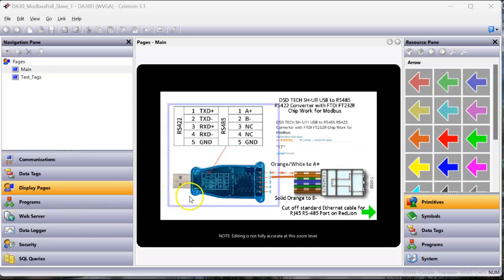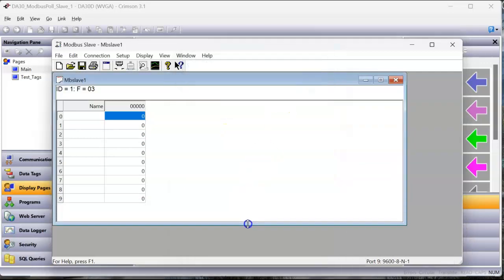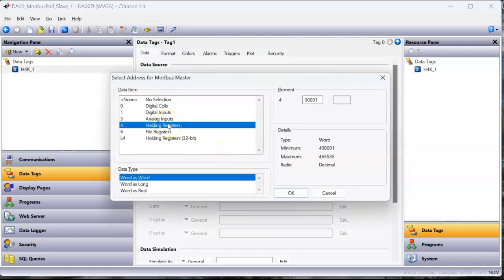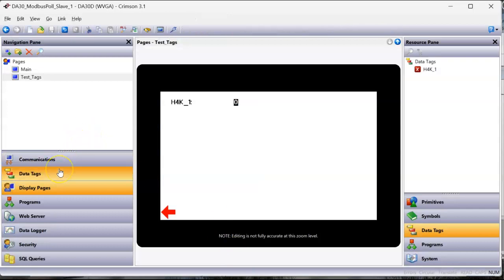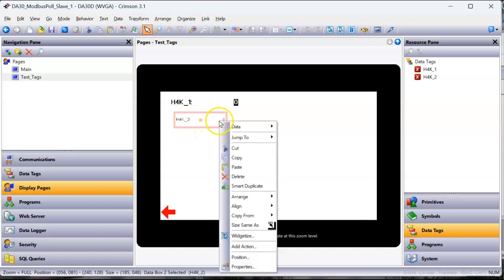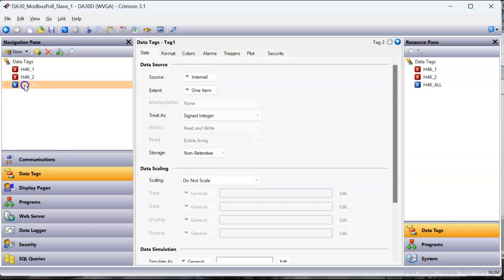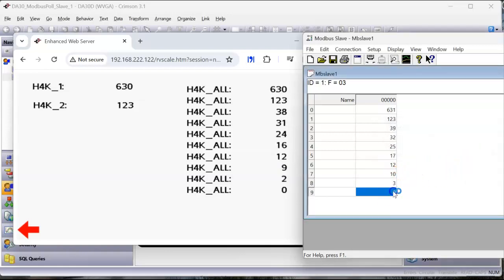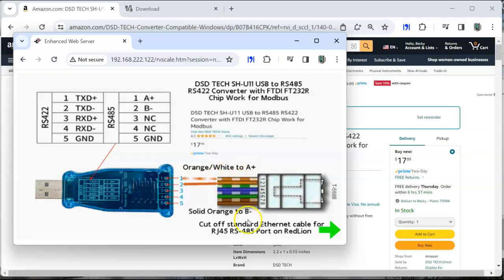USB to RS-485 ModbusPoll Demo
This quick video uses ModbusPoll as a Slave via a USB to RS-485 Dongle. I use a standard Ethernet cable. cut off one end, and use the Orange/White conductor as A+, and the Solid Orange as B- for my RS-485 comms. This will connect into the RJ45 port that RedLion uses for their RS-485 comms port.